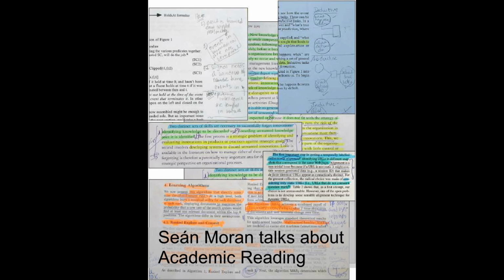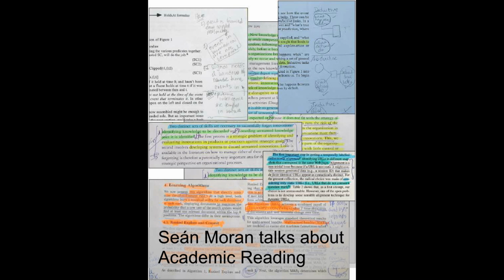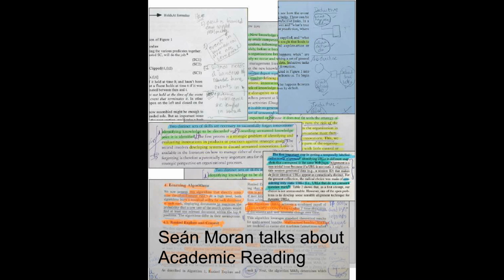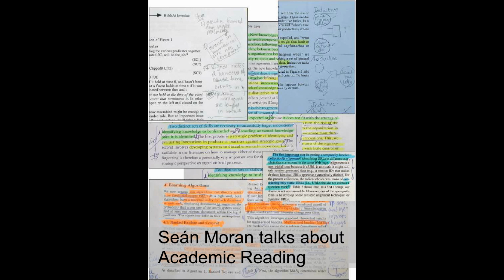TEQ Academic Reading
In this audio podcast, I talk about my approach to academic reading.